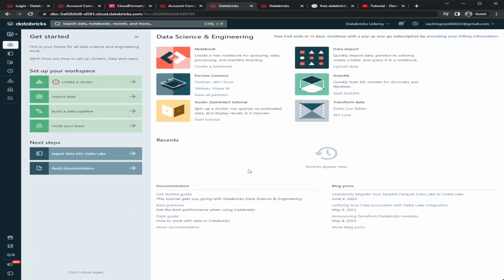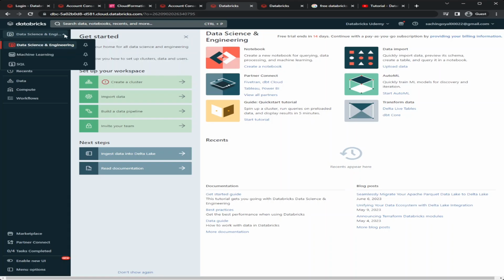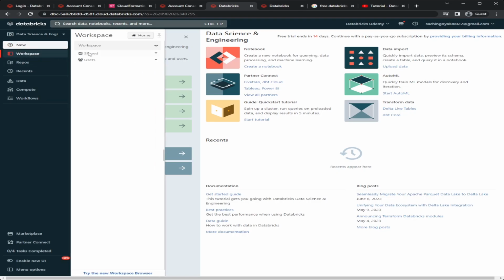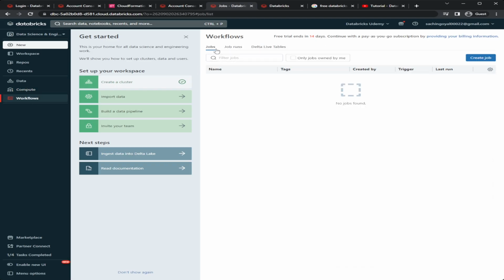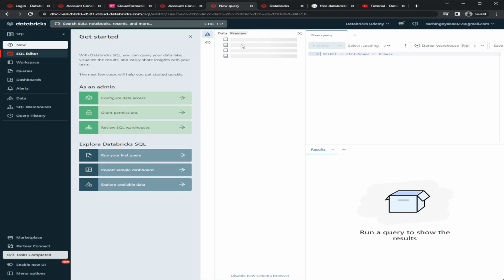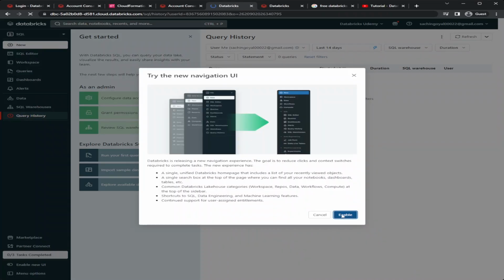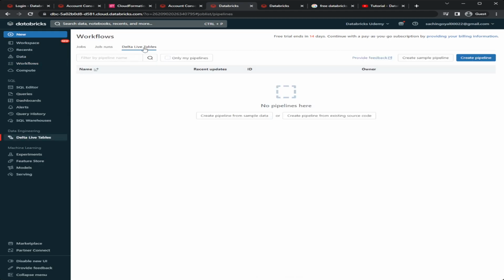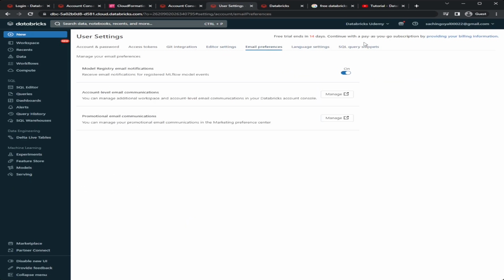4 Databricks Workspace tour